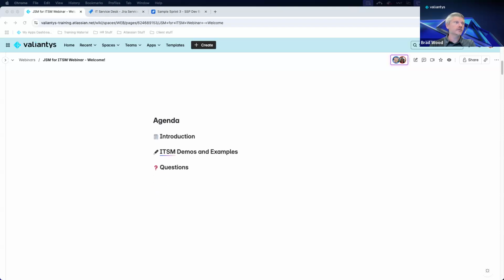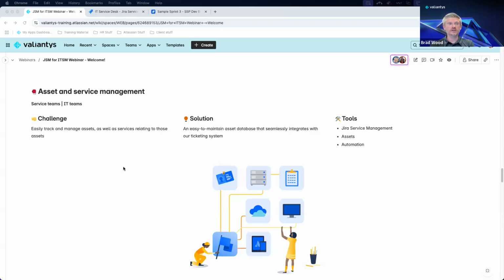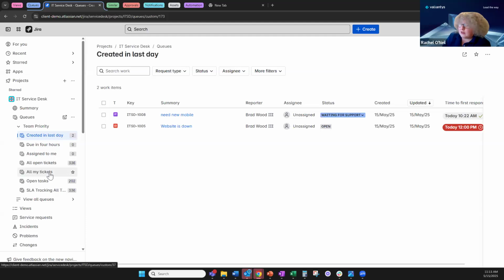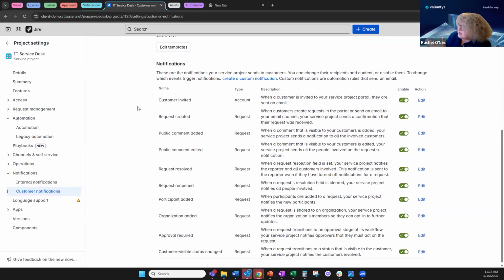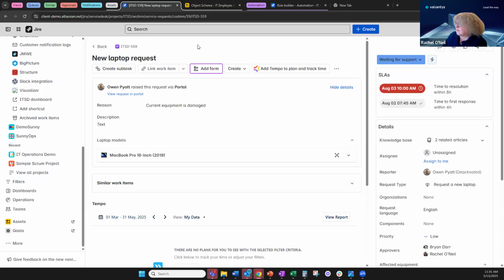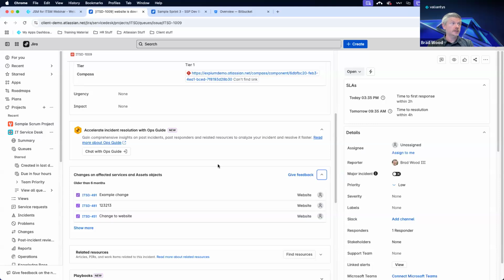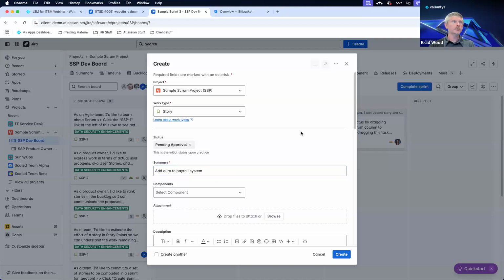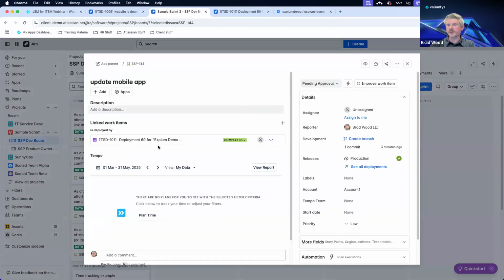Jira Service Management for ITSM | May 2025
Mastering ITSM with Atlassian's Jira Service Management

In this free 1-hour advanced webinar, Valiantys' Atlassian Certified Experts showcase Atlassian’s full suite of ITSM tools. Through real-world case studies, you'll see how to manage incidents, changes, services, and assets using Opsgenie, Bitbucket, Statuspage, and Insight alongside Jira Service Management.

Webinar Outline:
☑️ Builds on JSM Fundamentals
☑️ In-depth exploration of Service Request Management
☑️ Incident Management, Change Management, and Problem Management
☑️ Integration with Insight, Opsgenie, and Statuspage
☑️ Deployment management with Bitbucket for change requests, incidents, and problems

Don’t forget to like the video if you found it helpful, and comment with your questions or feedback!